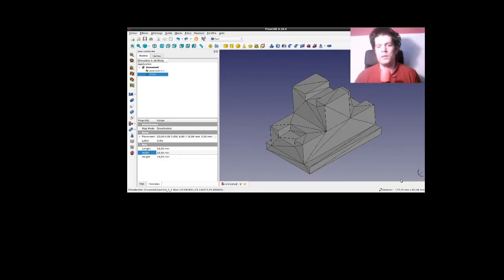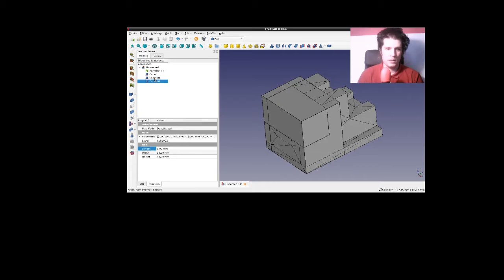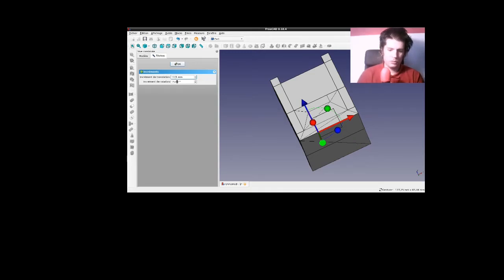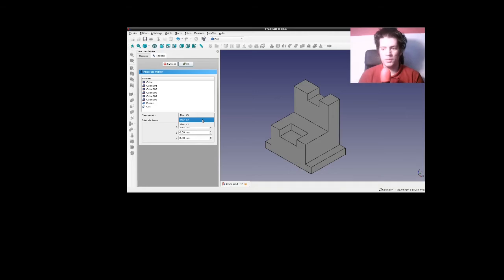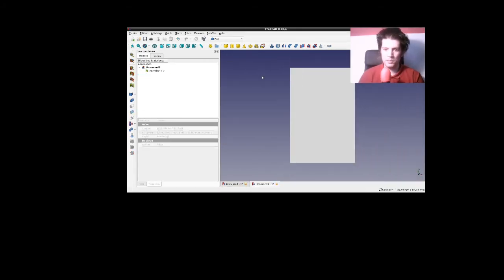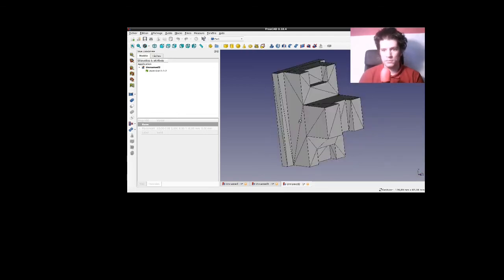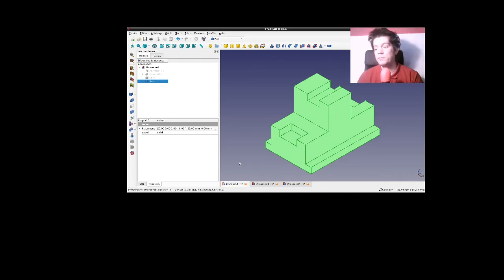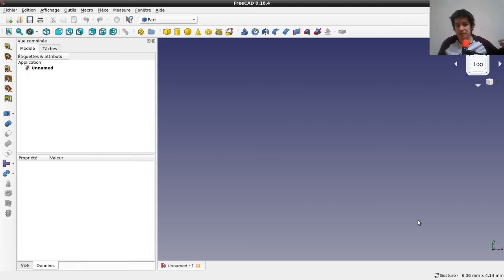corrigé n°1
Hey, bienvenue tout le monde, désolé pour le retard, j'ai été malade, et en plus, comme je vais sans doute travailler dans les jours à venir, j'ai juste eu le temps de vous enregistrer des exercices pour une grosse correction générale, soit, au mieux, en live, soit, au pire, dans une grosse vidéo et, en tous cas, la date reste la même: le samedi premier mai prochain...

Au passage, je vous souhaite, à la fin, un bon week-end car elle aurait dû sortir ce samedi...